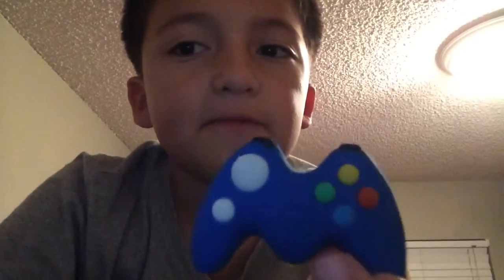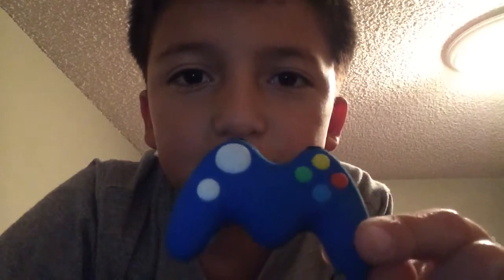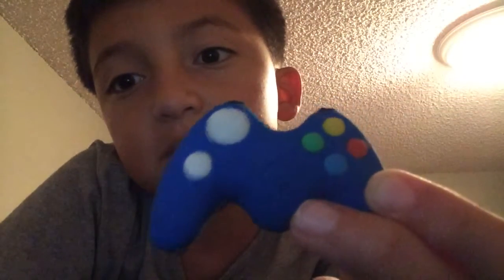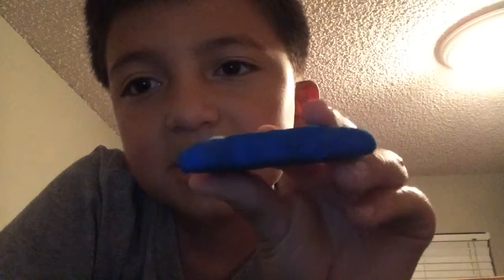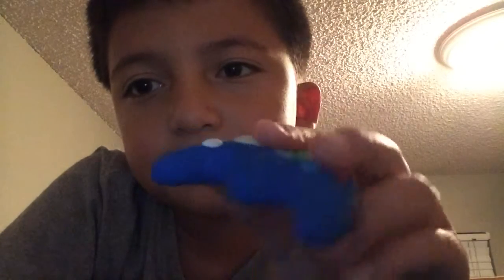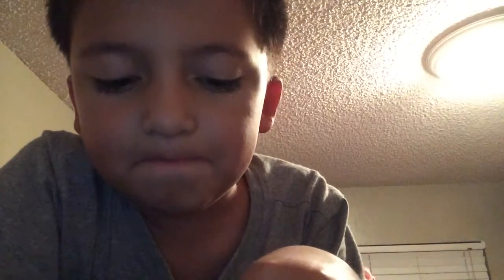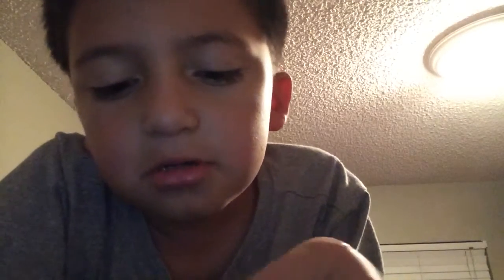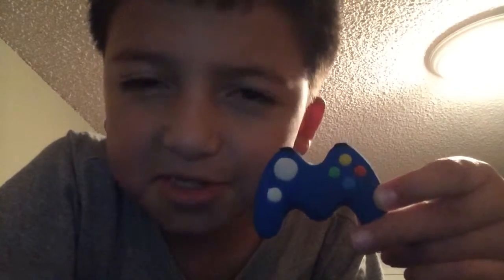Mini eraser controller Review!